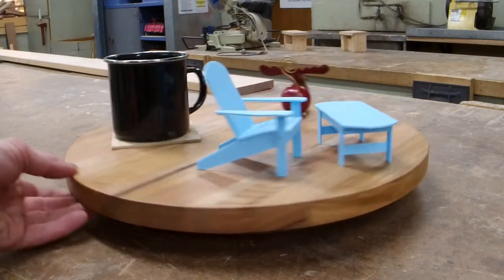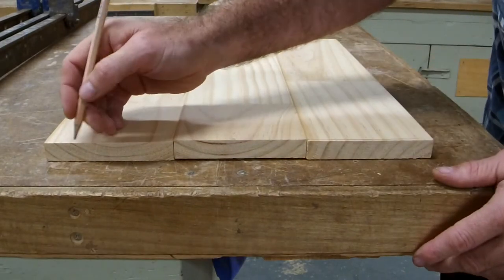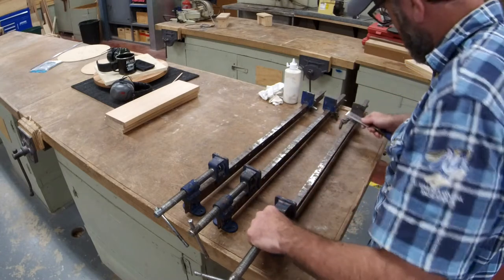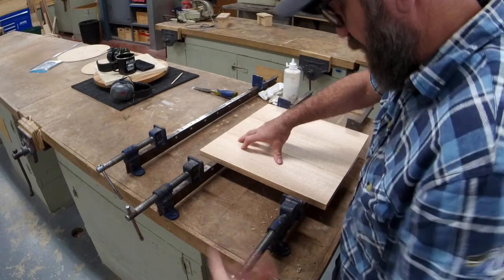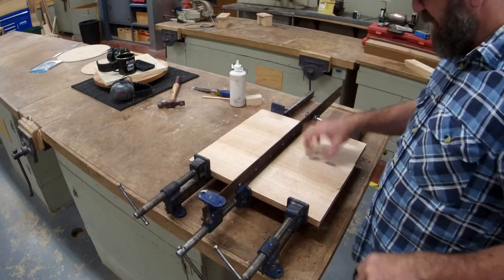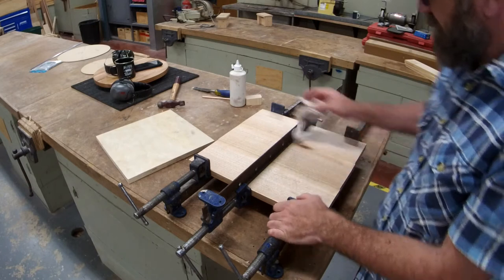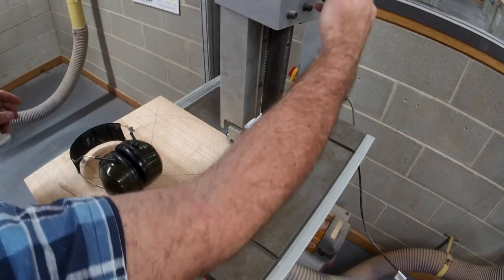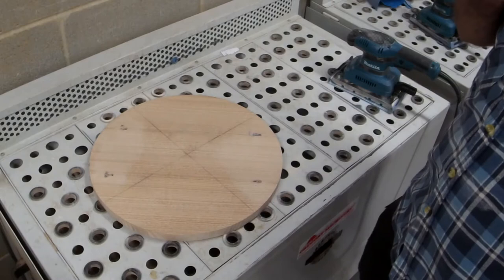DIY Lazy Susan Magic with Moose - Weekend Project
Build this Lazy Susan with Moose – I will guide you through the complete build from start to finish. I am your guide in the garage. With just a little bit of scrap wood, you will be able to make an awesome Book Stand that has hundreds of uses. Learn tips, tricks, and new skills from a passionate teacher with a love for garage life. Let's bring your DIY skills to life.

In this captivating episode, prepare to be amazed as I take you through each step, providing clear and concise guidance. By the end of this video, you will have the best Lazy Susan ever gracing your home, but you'll also have gained the confidence to tackle future projects with ease. I am your guide in the garage!

So, grab your tools, roll up your sleeves, and join me in this exhilarating endeavour. Together, we'll shape metal, transform ideas into reality, and unlock the hidden potential of your inner craftsman. Get ready to unleash your creativity as we embark on this remarkable journey of discovery and skill-building.

Folding Lap Desk Information - Click on the link below for the Lesson Sequence Outline and Project Plans to guide and help Teachers, and Design Process Worksheets for your students.

0:00 - Intro
2:40 - Timber Grain Chat
5:05 - Gluing Up
14:33 - Marking Out
16:45 - Bandsaw
17:55 - Sanding
20:02 - Attaching Lazy Susan Bearing Plate
29:05 - Final Stage, Oil Board
30:35 - Bloopers

It really helps grow the Sawdust and Chrome Family and we really appreciate you being involved, I don’t want you to miss a thing.

Your shop safety is YOUR responsibility, so therefore I accept NO responsibility or liability for any errors, injury, damage, etc. Viewer responsible for proper safety precautions, following laws, rules, codes and regulations. Always exercise caution and consult licensed professional for any questions.